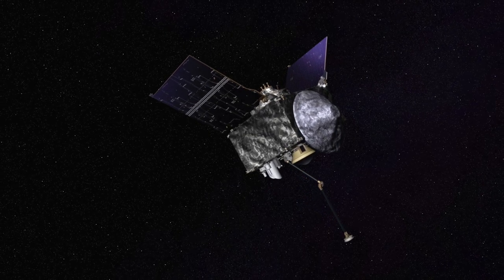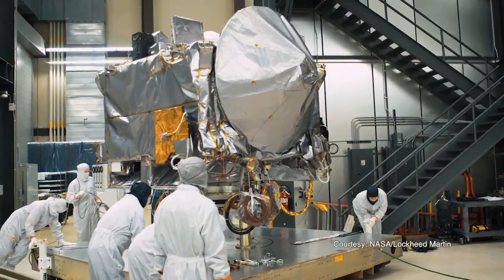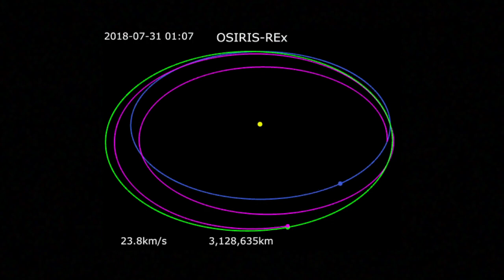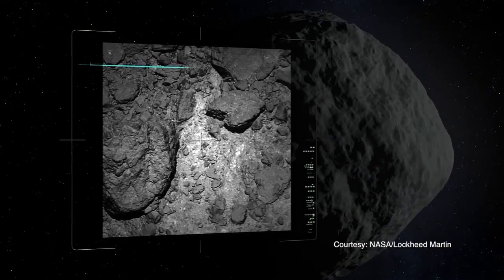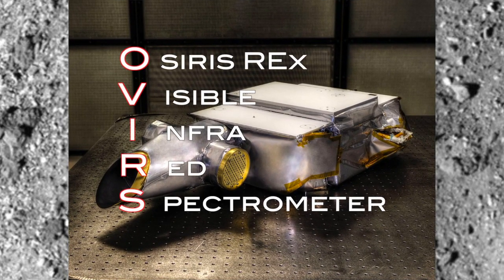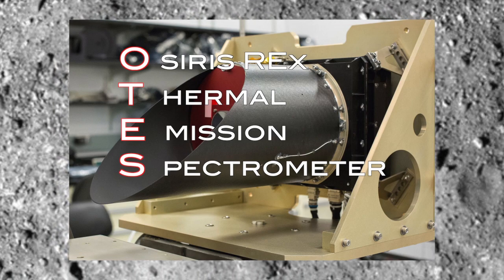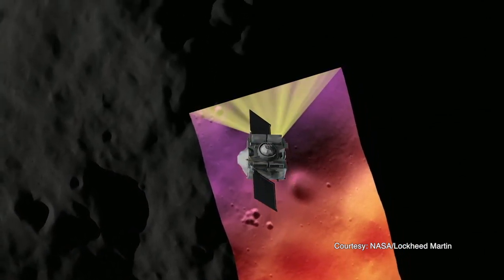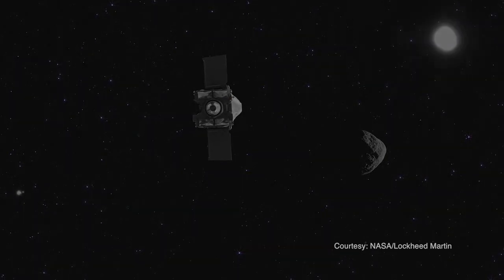Osiris Rex Story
NAU's department of physics & Astronomy are no stranger's when it comes to contributing to important NASA Projects. A faculty member is providing her expertise on one of those missions thats been over a decade in the making.